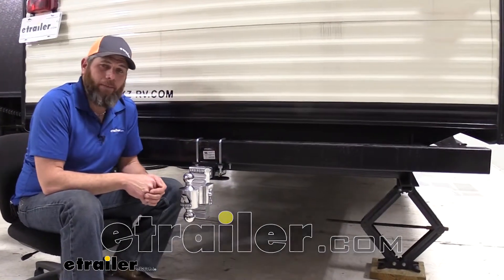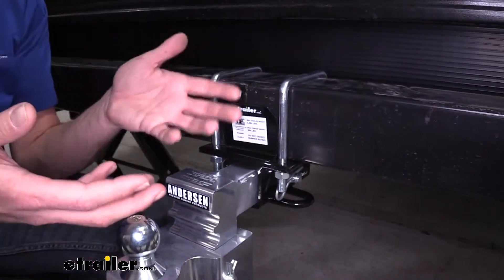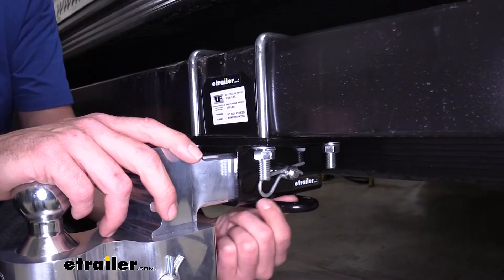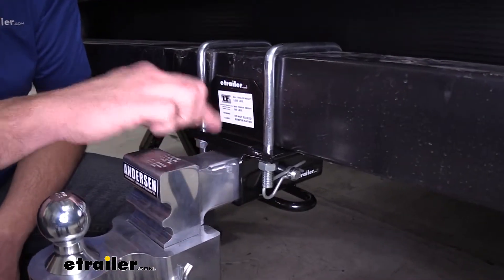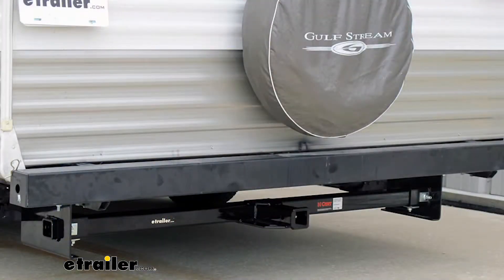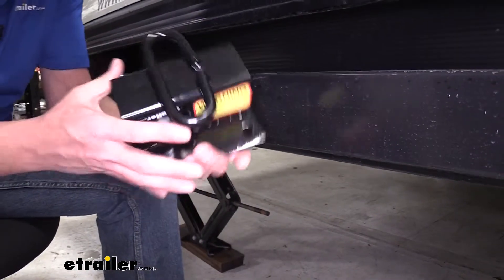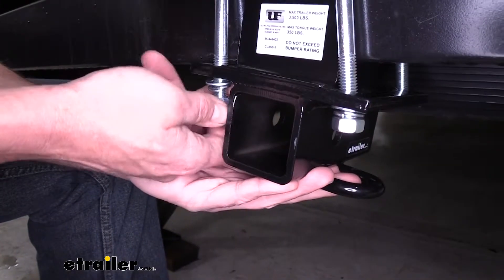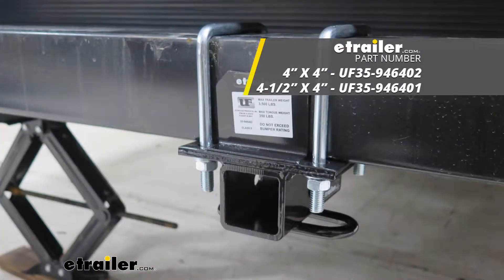etrailer | Ultra-Fab 2" Motor Home Trailer Hitch Receiver for 4" x 4" Bumpers: The Breakdown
Click for more info and reviews of this Ultra-Fab Products RV and Camper Hitch:

Randy:              Hey guys, it's Randy here at etrailer.com. Today we're going to be taking a look at a couple of bumper mount hitches available from Ultrafab. These are designed to work on square, whether that's four by four, or four and a half by four rear bumpers. Want to make sure that it's a solid bumper. But it's going to give you an additional attachment point here on the back, with a two inch by two inch receiver tube opening.Now in the under mount position, mounted under our bumper, this is going to be ideal for your ball mounts, they're for towing. It can also be flipped over and mounted on top, if you want to use cargo carriers or bike racks.

All in all, it gives you a 350 pound tongue weight rating. That's going to be the maximum downward force we can put on it. It gives us a 3,500 pound gross trailer weight rating. That would be the total weight of our trailer, and anything we we're to load up on it.Now in most of your usage situations, you're going to be using this for small utility trailers, maybe a few ATVs you want to take with you, maybe a smaller boat. Or, it's going to help you to get additional items.

Maybe you don't want a bunch of muddy items inside of your camper, throw them on a cargo carrier back here.I like bike racks in this style of hitch. They're going to come out, you want to of course choose something that's RV or travel trailer approved, but it allows you to hang them just like you would on the back of a car versus the ladder style racks where they kind of hang up and down, are a little bit of a pain to get the bikes loaded up on.Now here in the bottom, you can see we've got the round steel stock style safety train connection points, and it's going to use a 5/8 diameter pinhole. That's going to be pretty standard with most class three, you just want to choose a pin that's rated for class three. There's also going to be decent room mass, so if you want to use an anti-rattle device, or even a locking hitch pin, you shouldn't have any problem there. Holding it onto the bumper, you can see we're going to have the large U bolts.

Those are going to be secured using a flat washer, lock washer and a nut. We want to be sure you get those torqued down properly. We'll torque down the two here at the rear first, then go to the ones in the front.White zinc finish on all the hardware. That should help to resist a lot of corrosion we'll be dealing with, and then the black powder coat finish is going to help make sure this lasts for a very long time.Now we'll take a second and kind of do a comparison. We'll compare our Ultrafab versus some of the other styles that are available design like this, and also the cross tube style.

The one thing I would watch out for, especially if you're going to be hauling a trailer, is to make sure that the wrap around type like this, if this is what you go with, Is rated for use with trailers. Some of them are not rated for that. Some of them are just rated for cargo carriers and bike racks. You want to keep that in mind.The other type that we have would be . Or, if you want a little bit higher capacity, we've got them to where there's a cross tube that goes all the way across, and you'll actually mount plates onto the frame of your RV, on both sides. It's going to give you more of a traditional style hitch, with a cross tube and the receiver tube opening. That usually adds some weight capacity, so if you've got heavier loads, or heavier carriers, I'd probably go that route, but keep in mind there's often welding and drilling that's going to be required when getting those installed.Now, regardless of whether you have the 4" by 4", or the 4" x 4.5" bumper, we need to mount our hitch on there dependent on our use. For ball mount use, if we're going to be towing with it, we want this to be up on the bottom, just like that. You can see we've marked the center of our bumper. We want to keep it close to the center, especially for ball mount use. For bike racks or cargo carriers, we want to mount that on there the opposite direction. So, the weight's pressing down.We're going to mount them with the two U-Bolts that are provided. This needs to go down and around the bumper. We'll get our hardware ready here. We'll slide that right up and on. Now at each spot here, we want to put on a flat washer, a lock washer and a nut. Now, we'll just select the position. We want to make sure our U-bolts are running up and down, then we can snug up my nuts there. Wrench size y